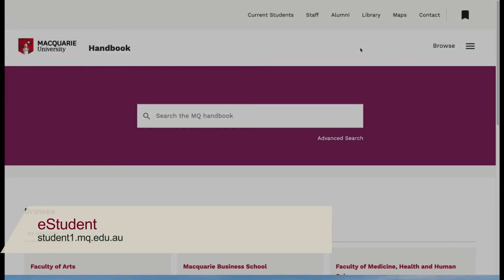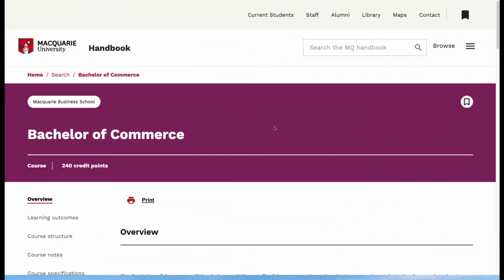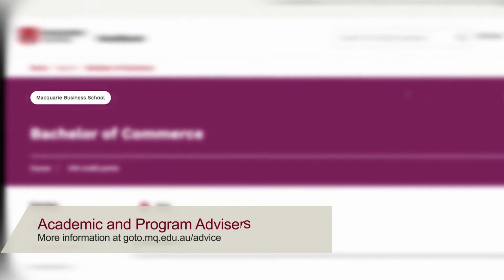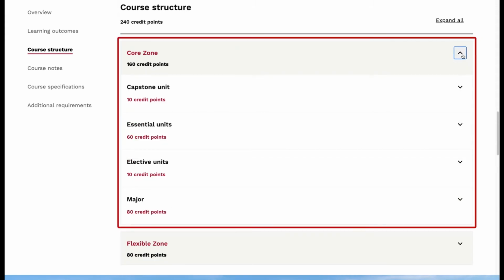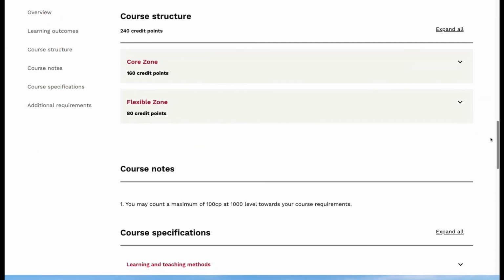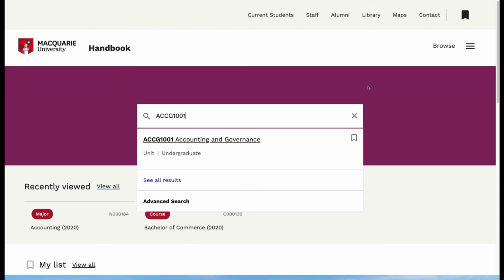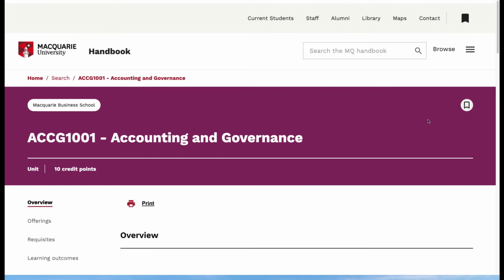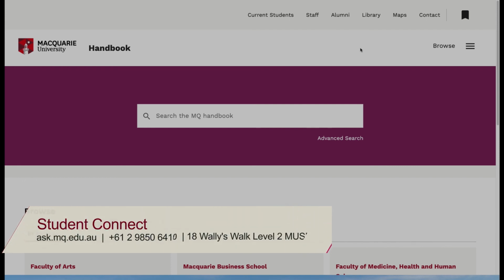How to navigate the handbook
A step by step video with tips on how to use the handbook